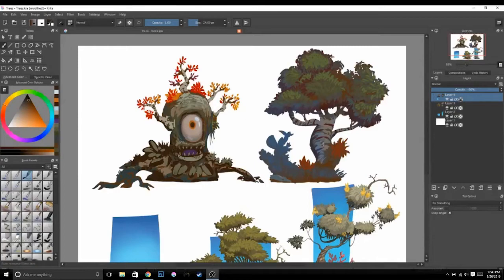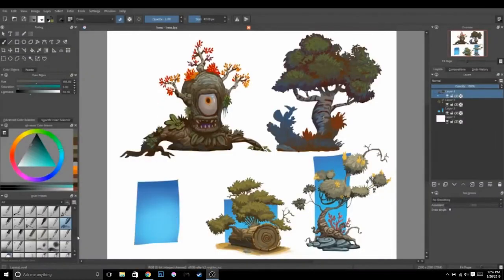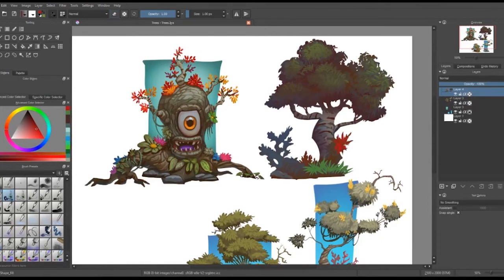Creative Process: Advantages of working with thumbnails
Short video with V.O explaining a bit of my creative process using different techniques.